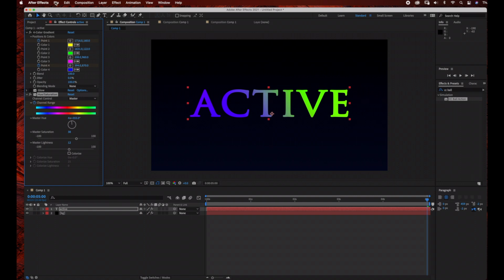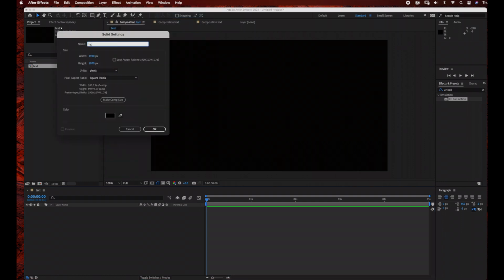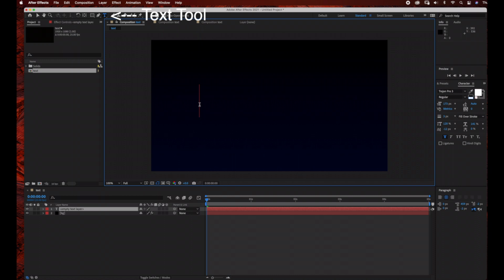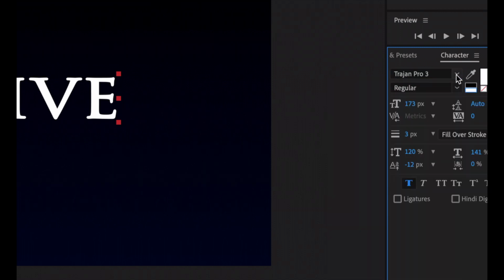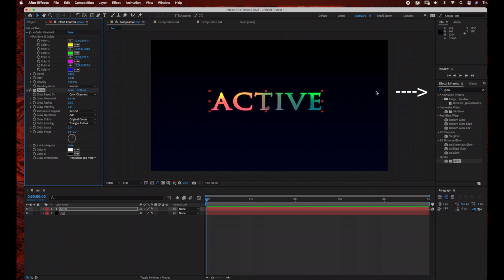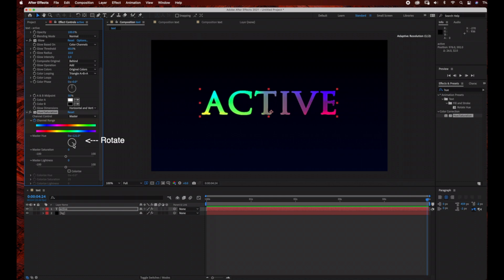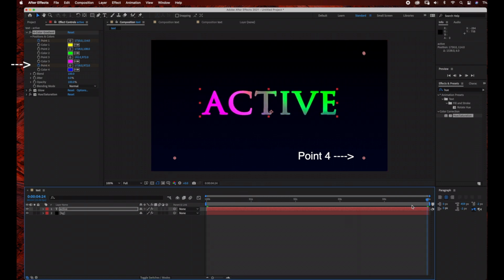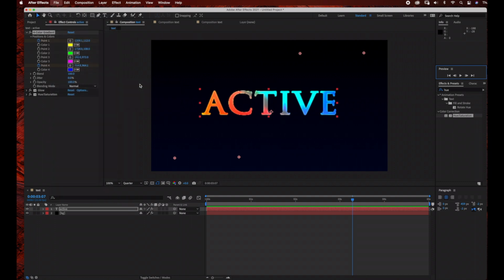Simple 4-Color Gradient Text Effect in After Effects - No plugins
In the video you will learn how to animate a 4-color gradient and hue/saturation effect on text in Adobe After Effects. No plugin required to complete this animation. We will be adding a 4-color gradient, hue/saturation and glow effect to the text. By creating a few simple keyframes you can create an effective and simple animation.